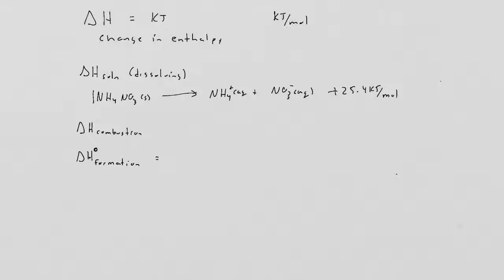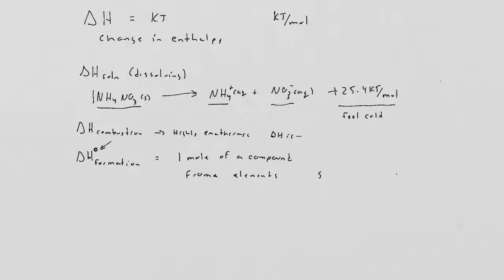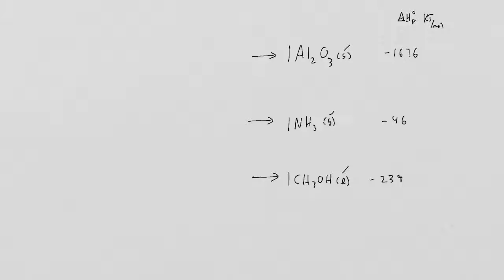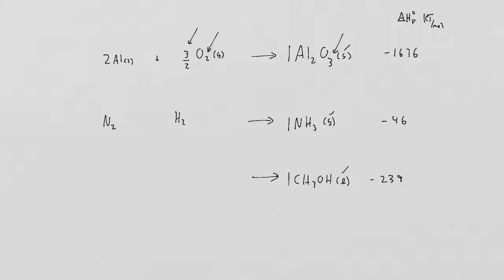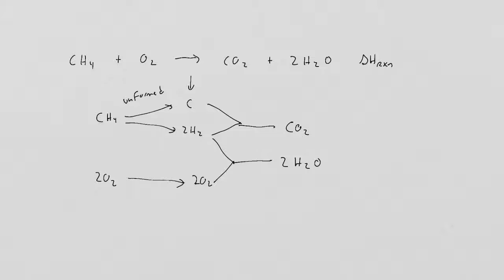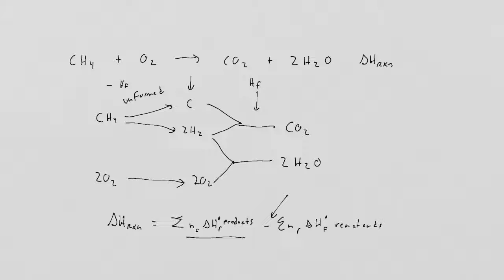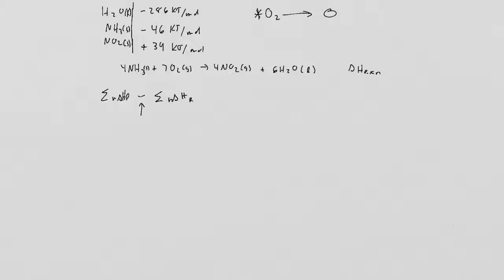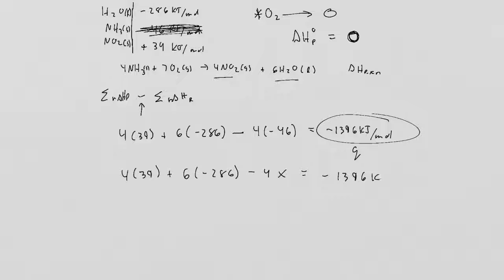Heats of reaction AP chemistry Dennis Vittle